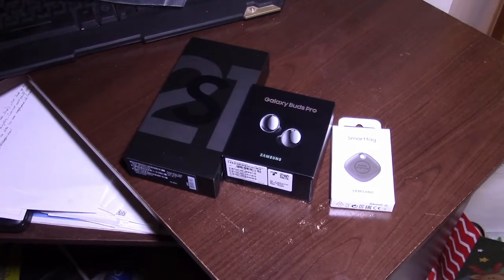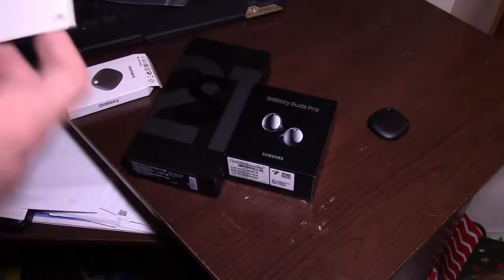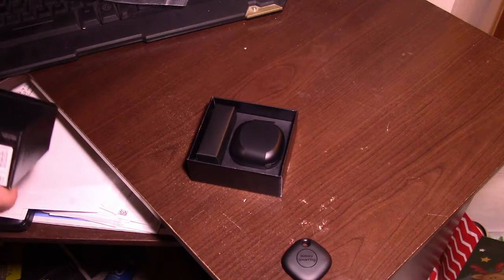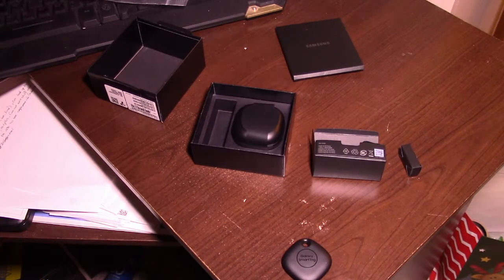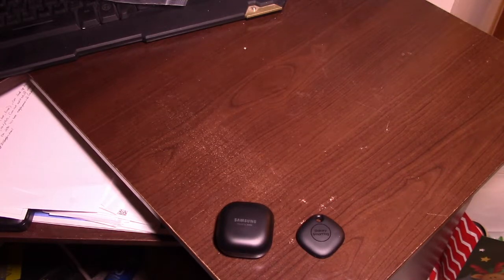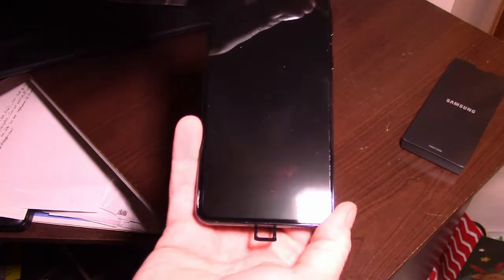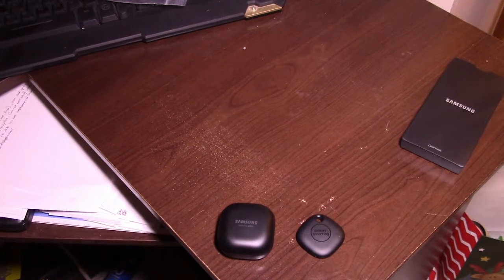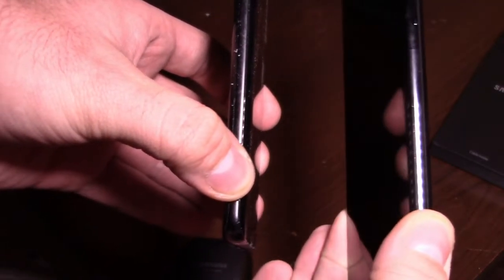Galaxy S21+ Unboxing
Here's the run down of everything you get with the Samsung Galaxy S21+

Friends Channels:
Friends Streams:
DEVILHITMAN001: